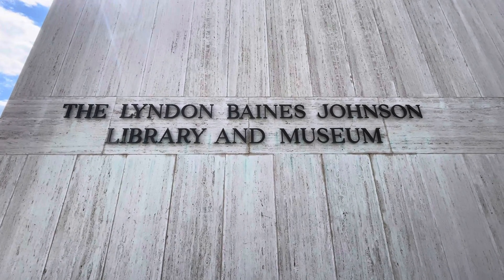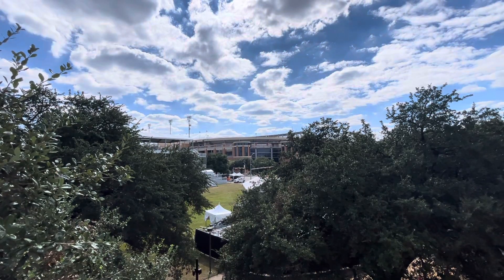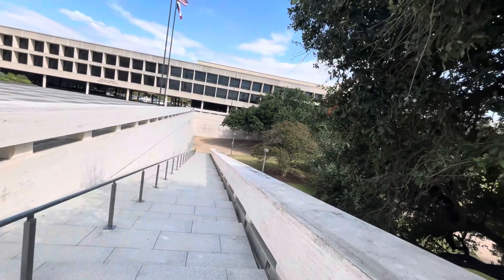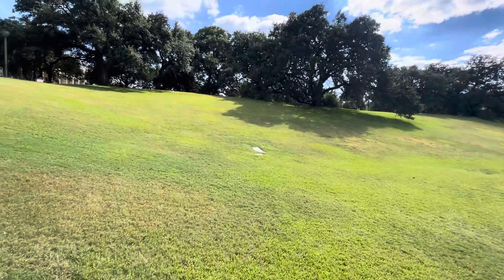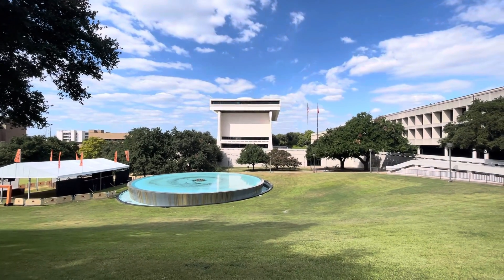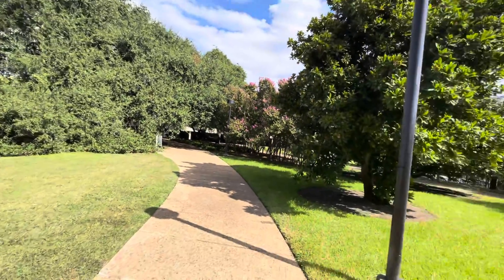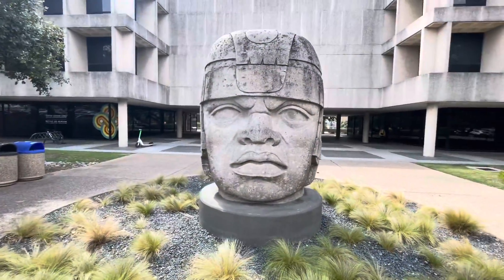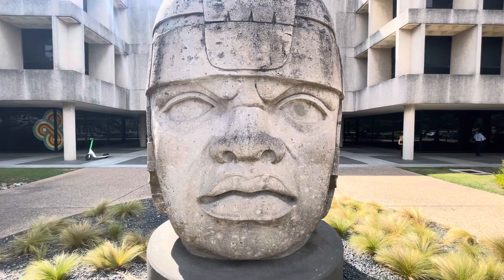HOLTZMAN'S LBJ TOUR, PART ONE 🇺🇸8-10-24